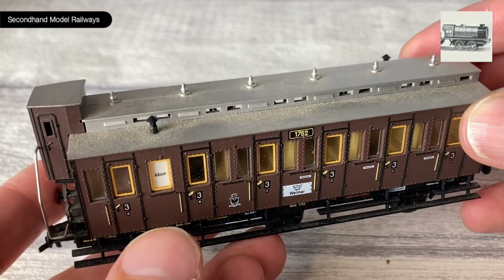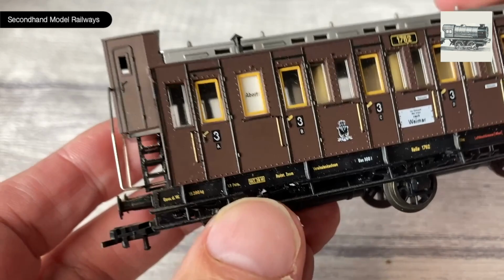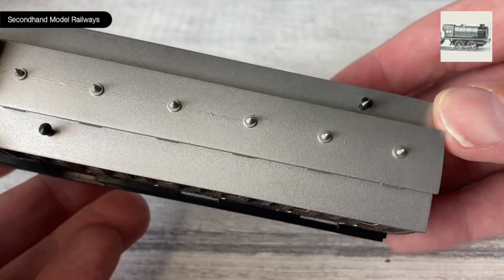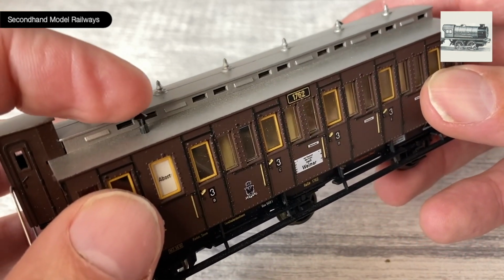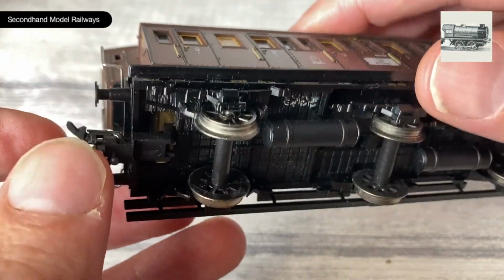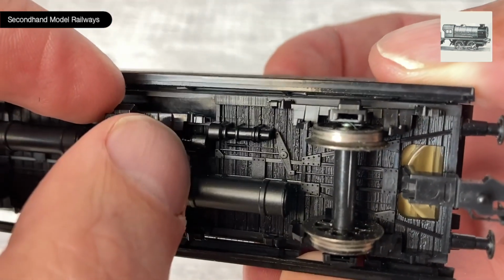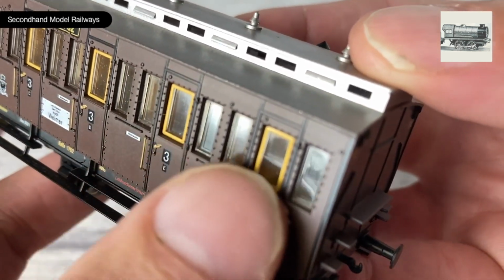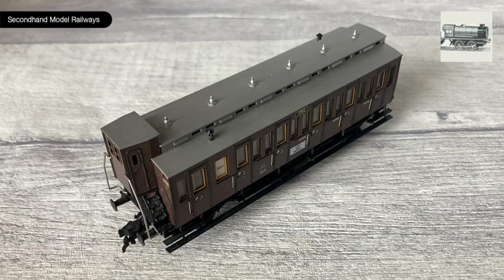Fleischmann Vintage Royal Prussian 3rd Class Compartment Coach Secondhand Model Railway Review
In this video we take a look at a Fleischmann Royal Prussian 3rd Class Compartment Coach.  This was part of 4903 "Passenger Train Pack of the Royal Prussian State Railway".
In this video I review this for you. I'll show you what this is like close up and make a recommendation if you should consider buying this model or not.